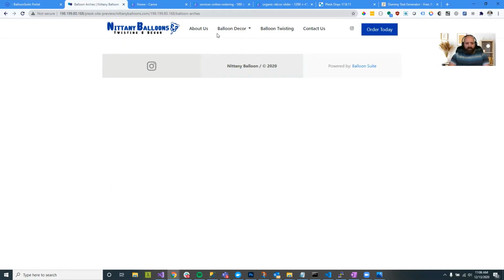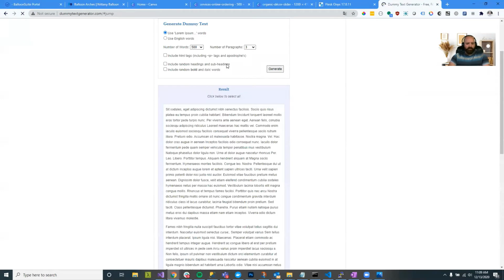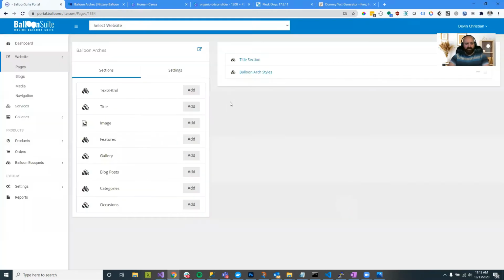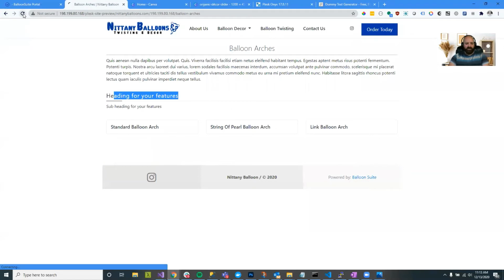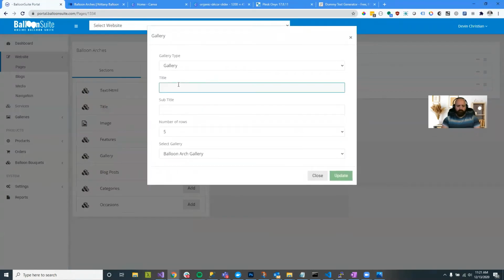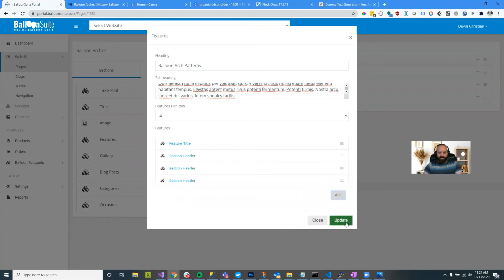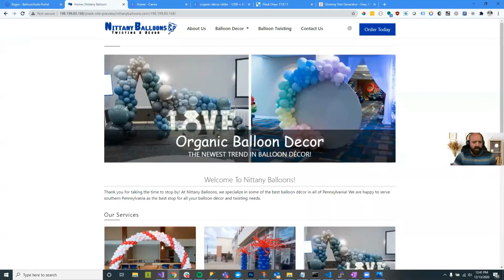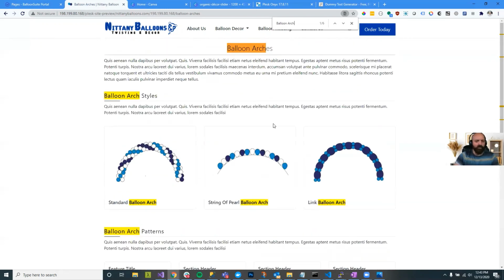4. Building Your Website - Creating Your Services Pages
This is the 4th video in a set of videos to help you set up your Balloon Suite website from scratch.

In this video we go over the website pages, and how to set up your services pages.